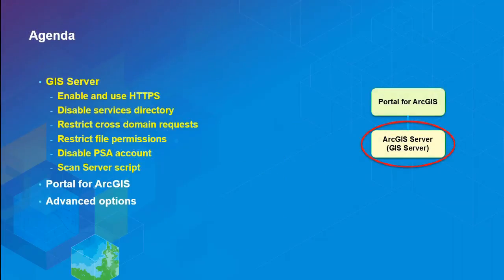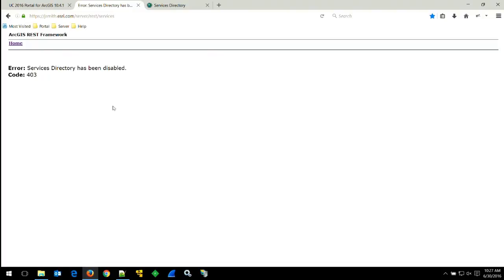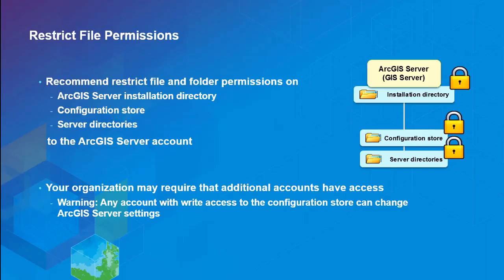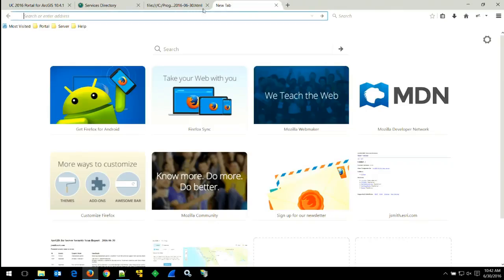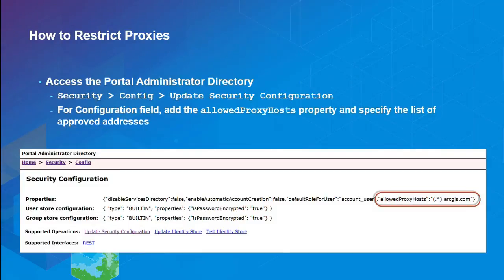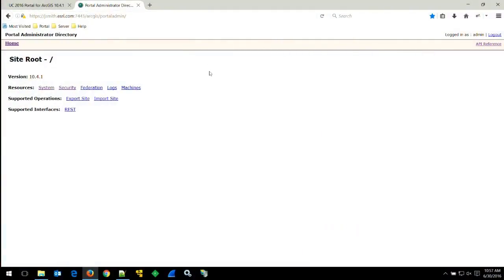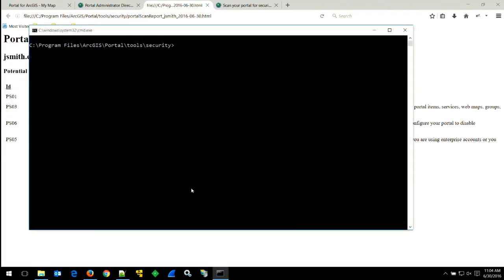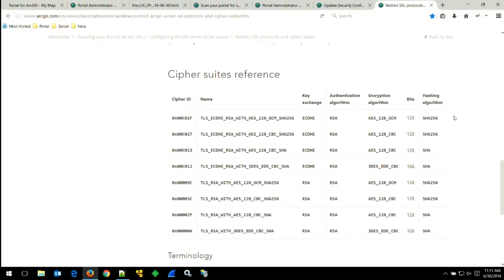Web GIS: Server and Online: ArcGIS for Server Security: Advanced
This session will focus on protecting your ArcGIS for Server environment from common threats and attacks. We will cover steps to harden the ArcGIS for Server environment using multiple layers of security. We'll cover all aspects of the environment including the operating system, accounts, database, the network, and firewalls. We will also cover ArcGIS for Server security options that help protect your site from attack.